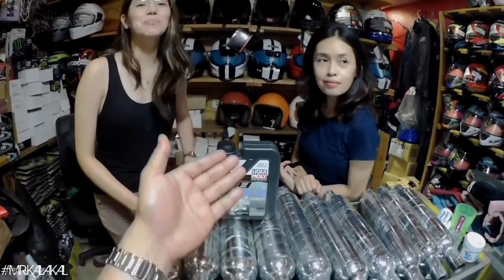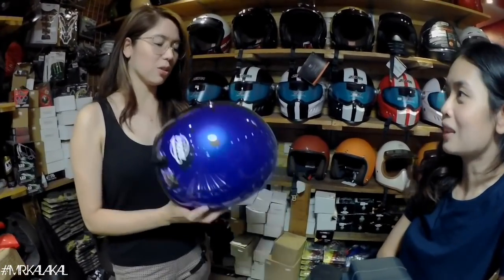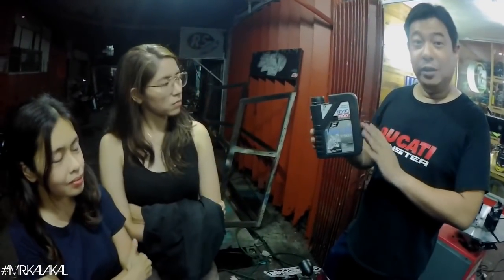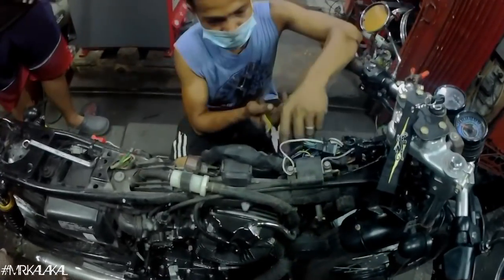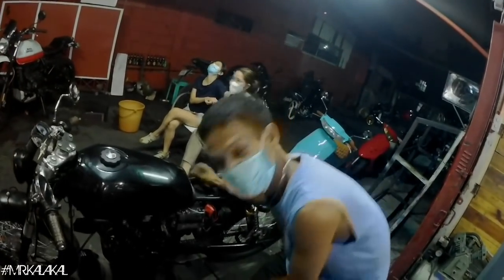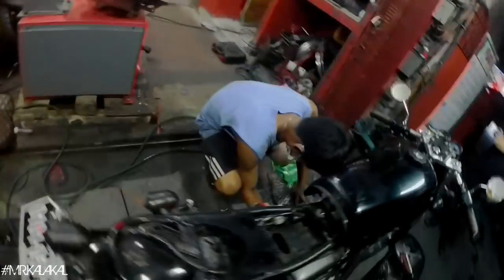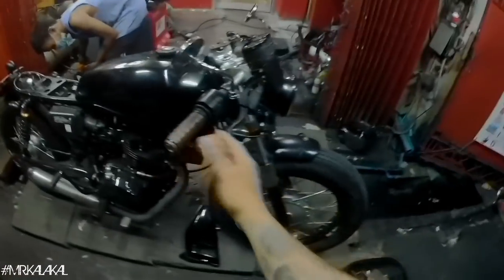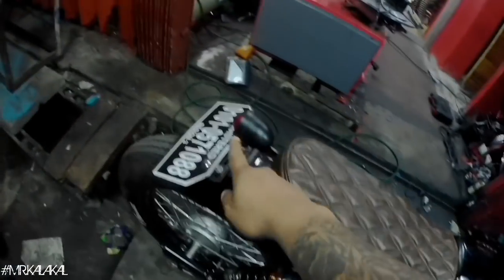MOTO EXCLUSIVE: SANA OIL | LIQUI MOLY OILS FOR UNICA'S CUSTOM HONDA TMX(CAFE RACER)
Thanks mga Ka POTPOT 🙂